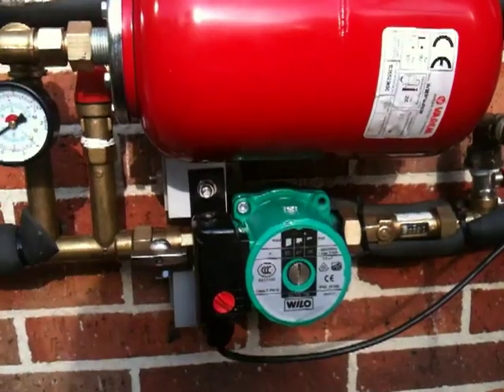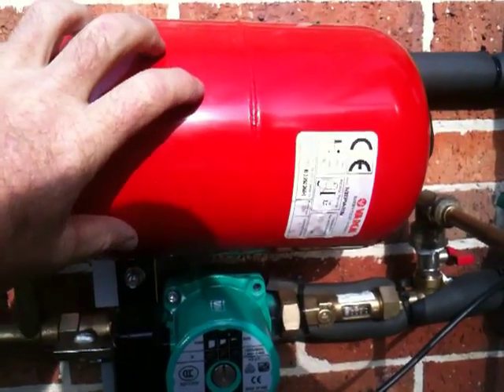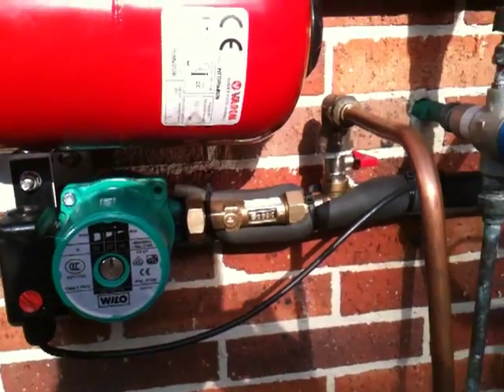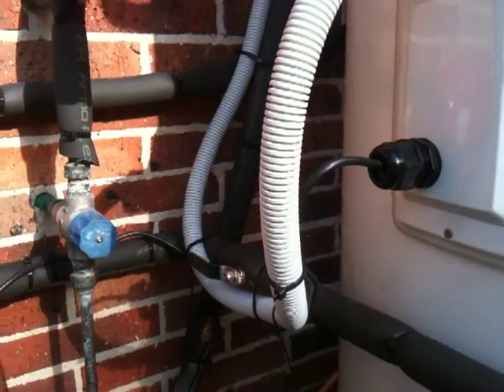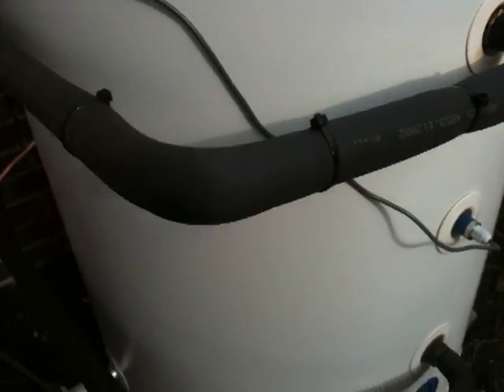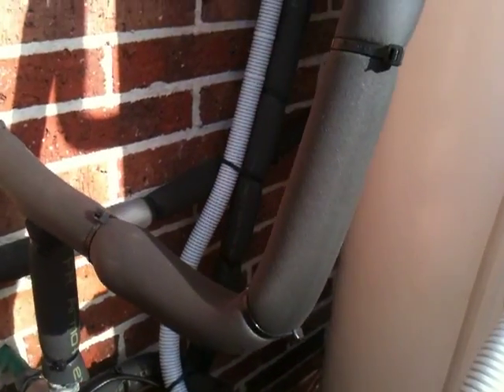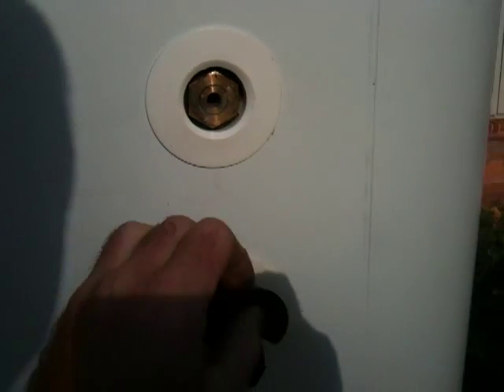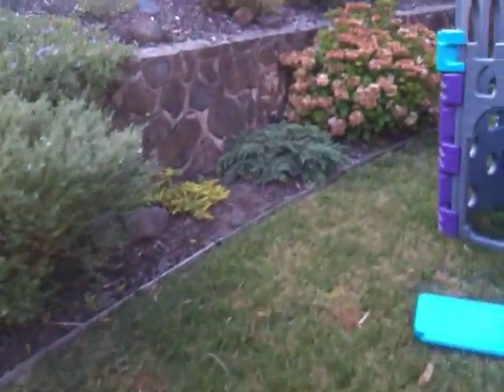Phase change solar hot water system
Solar hot water evacuated tubes are used to heat water up. The water is passed through a coil inside a hot water tank. The tank contains water and supplies hot water to the home. A second set of coils in the tank feeds of to a second and then third tank. These auxilliary tanks contain a product called Phase Change Material (PCM). PCM is solid and them melts at a preset temperature. The PCM in these tanks is set to melt at 67 degrees. It takes an enormous amount of heat to get it to melt and thus stores a lot of energy in the process. The large amount of stored energy at 67 degrees gives capacity to heat the home. The 300lt tank of PCM